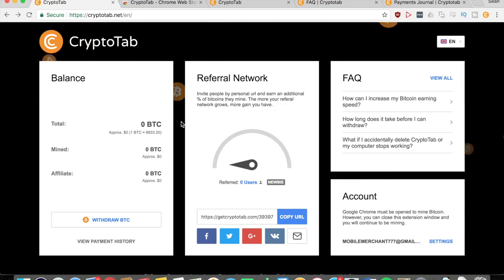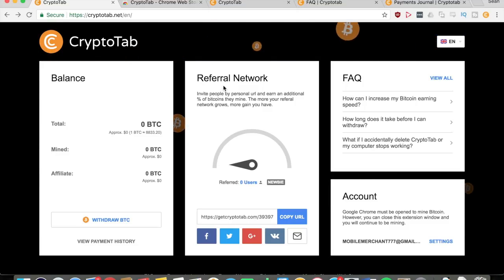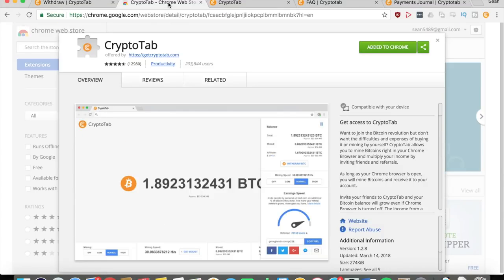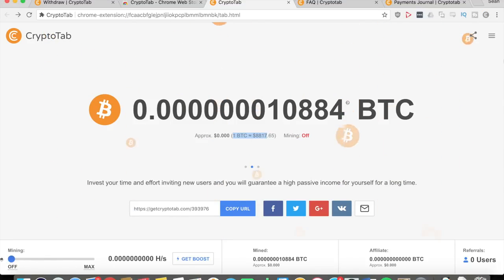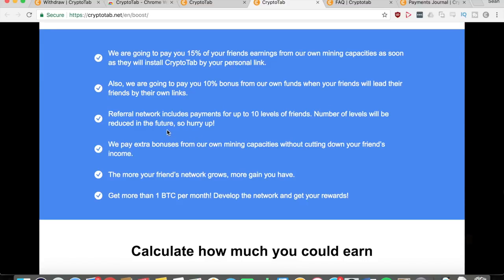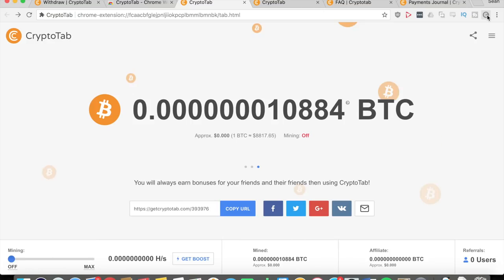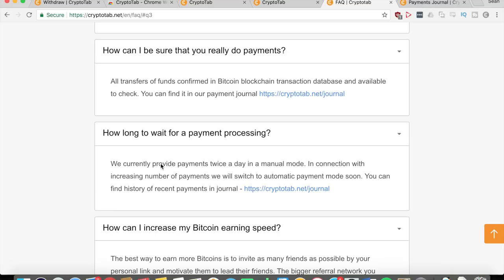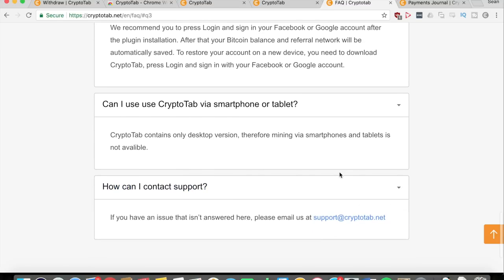How to Make $9000 1 BTC Mining Bitcoins From Your Computer Browser!!! Google Chrome {EASY}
Do you want to know how to make $9000 mining bitcoins from your computer browser? This Google Chrome extension allows to make money with bitcoins in the background quickly and easily.